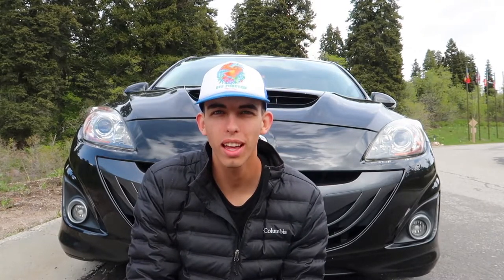MY NEW CAR IS...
Reveal for the new car for the channel! going back to some of my roots with this one, hope you guys like it, I cant wait to share the build with all of you!
Song: Cold (feat. LAYNE) - Grabbitz